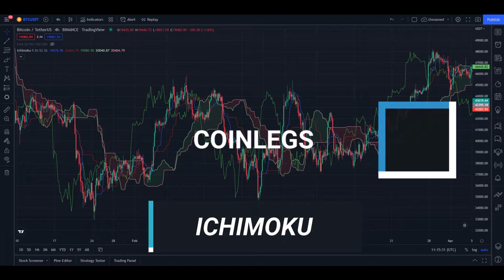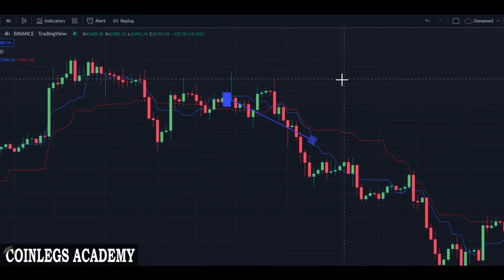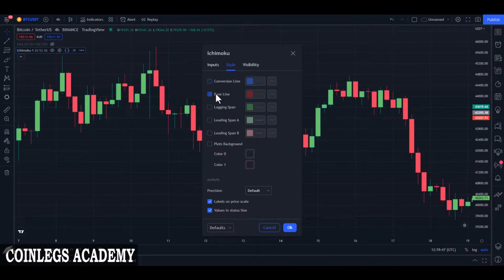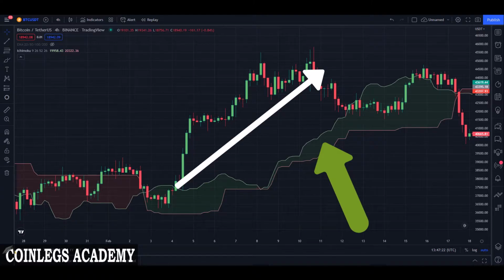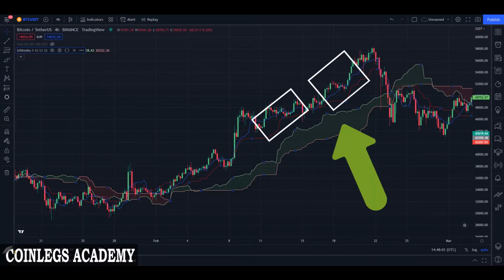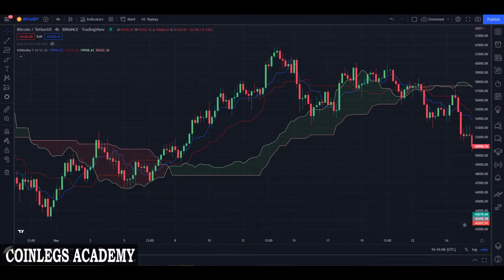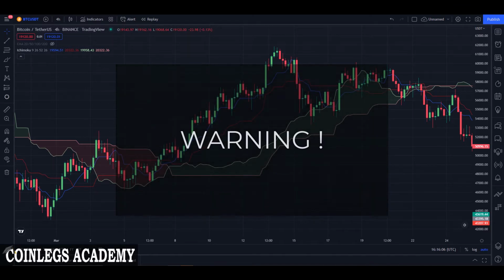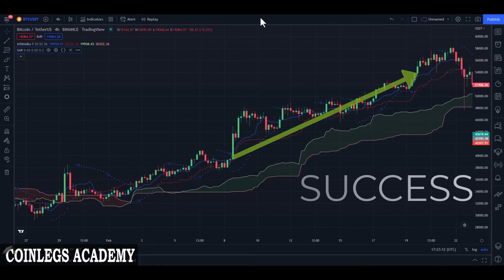Ichimoku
The Ichimoku Cloud is a collection of technical indicators that show support and resistance levels, as well as momentum and trend direction. Let's learn